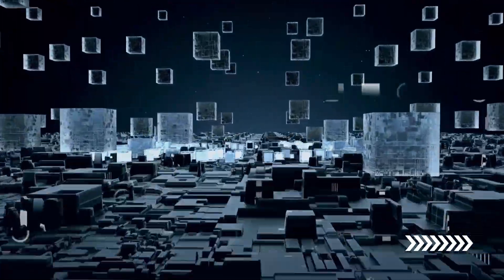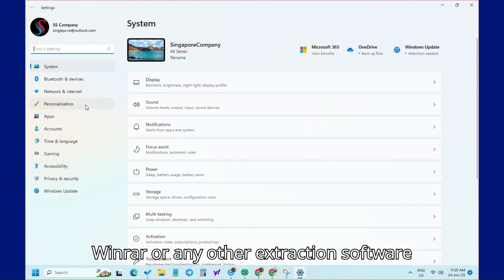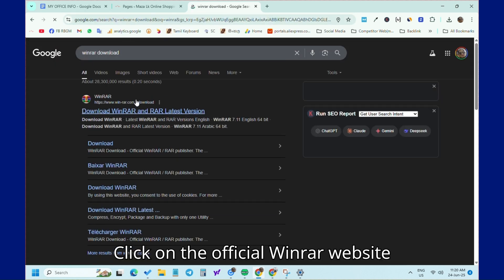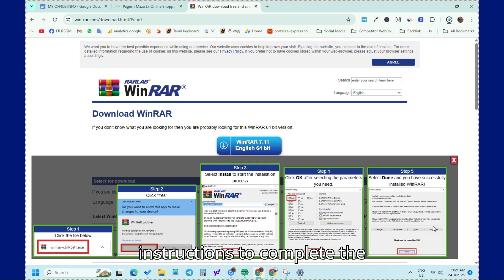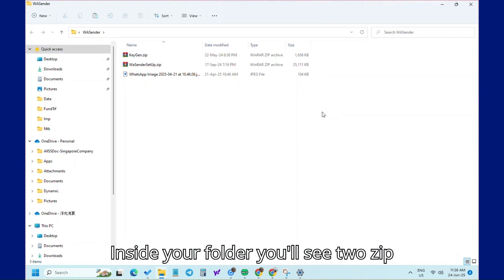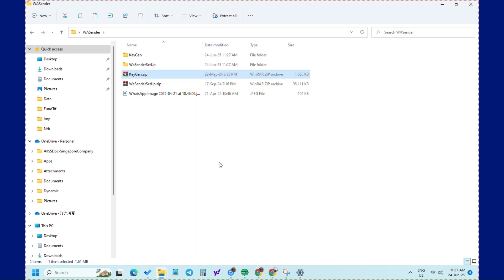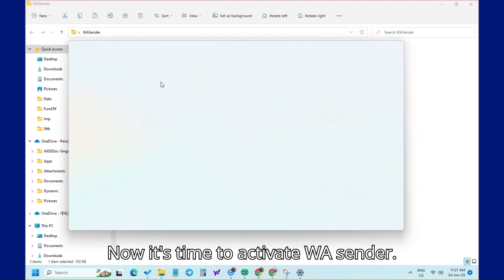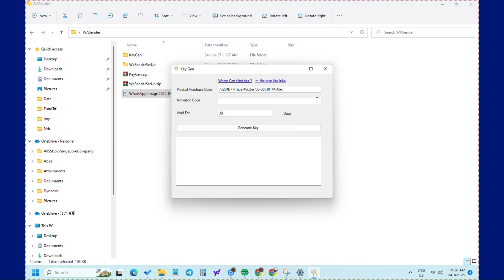How to Install and Activate WASender with Keygen – Step-by-Step Tutorial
In this detailed tutorial, we'll guide you through the process of installing and activating WASender using the Keygen tool. Whether you're new to the software or looking to help clients get started, this video covers everything you need to know, from installing WinRAR to generating your activation key.

Here's what you'll learn:

How to download and install WinRAR for extracting files

Step-by-step guide to extracting WASender files from the ZIP folder

How to install WASender on your computer or for your clients

Using the Keygen tool to generate your activation key

Activating WASender for 1 day, 30 days, or 365 days

By following this tutorial, you’ll be ready to use WASender to send bulk WhatsApp messages in no time!